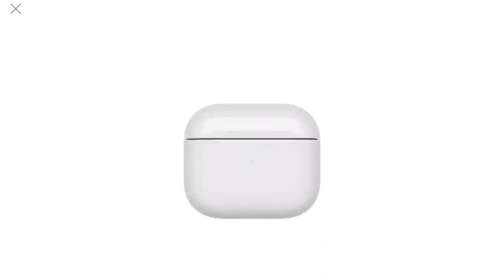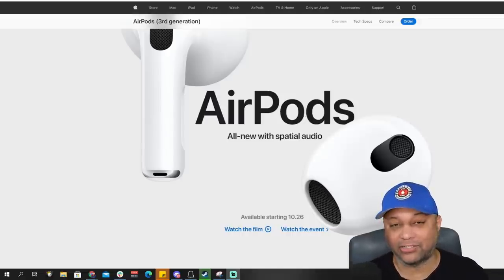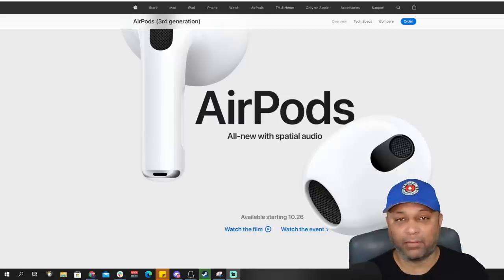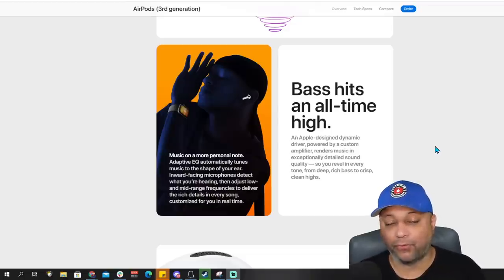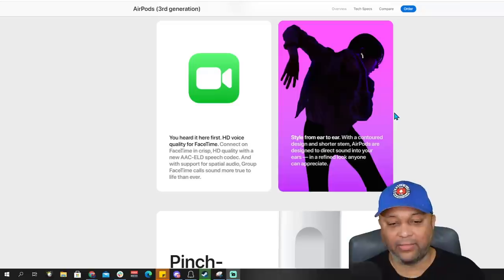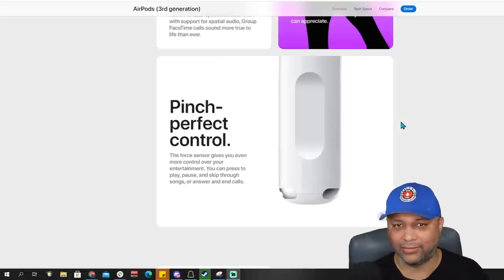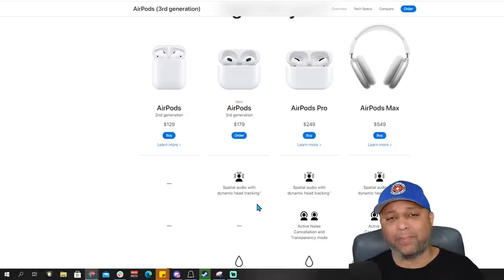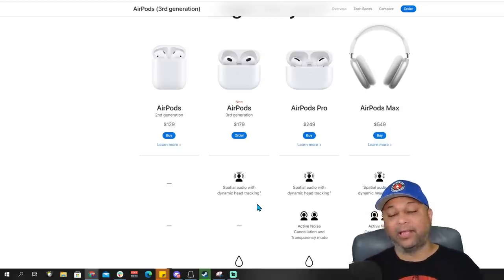Should YOU buy the new Apple Airpods 3? Watch this BEFORE you order!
The world's most successful earbud is the Apple Airpods and Apple just announced them.  But they may not be exactly what you need.  Or maybe you can get a better pair of earbuds for cheaper.

data collection.